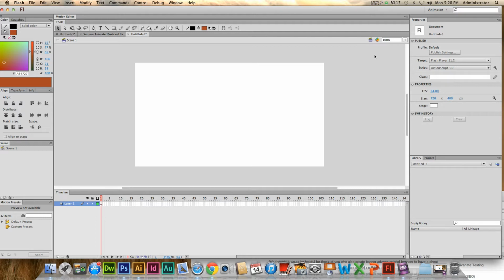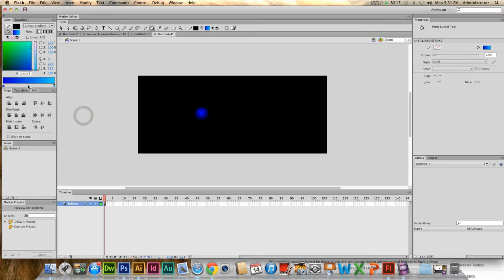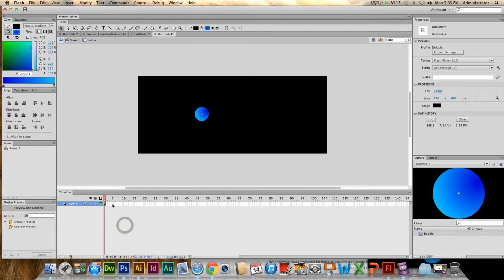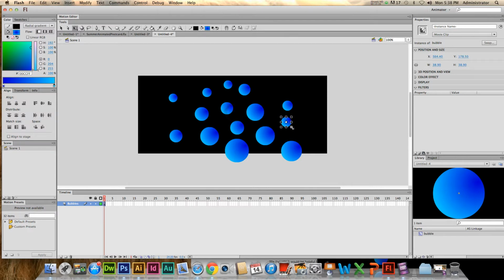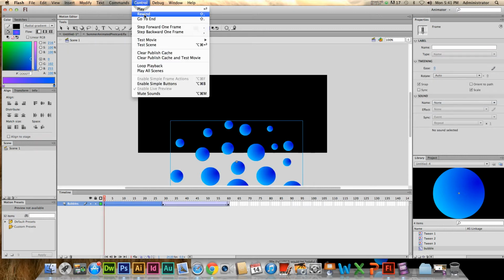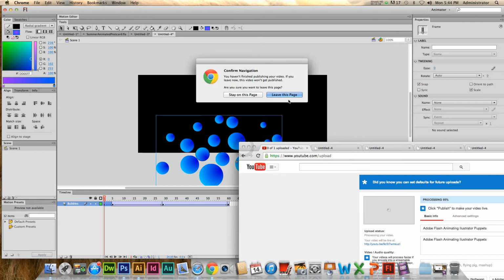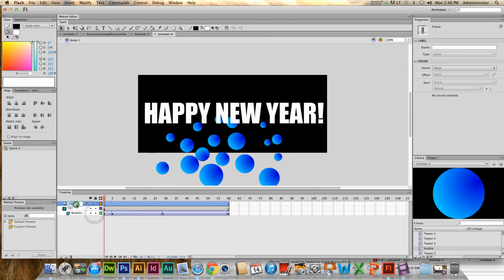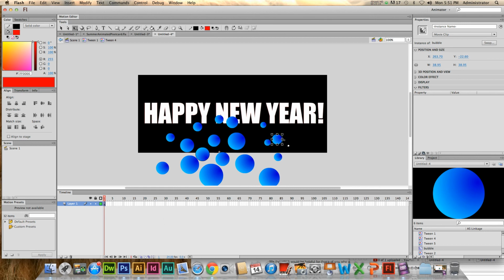Creating a Mask Animation In Flash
Adobe Flash Tutorial

Masking Effects and Animation